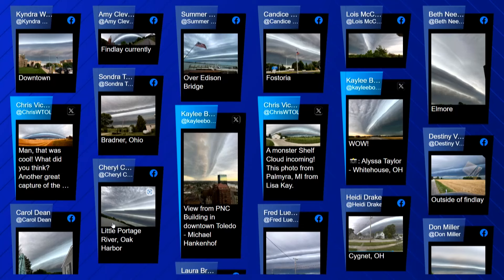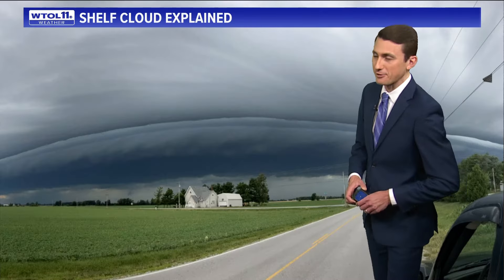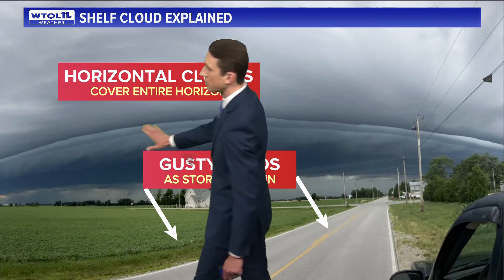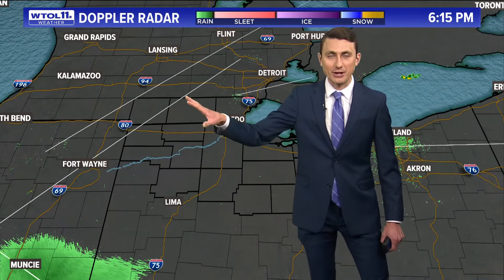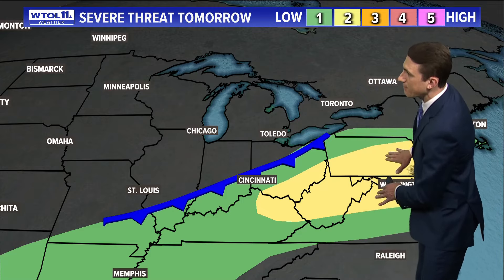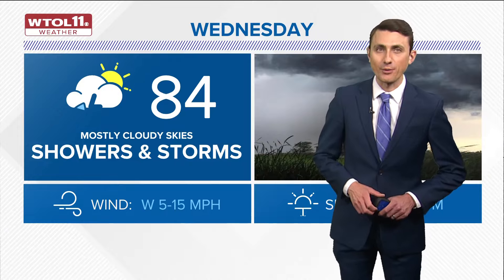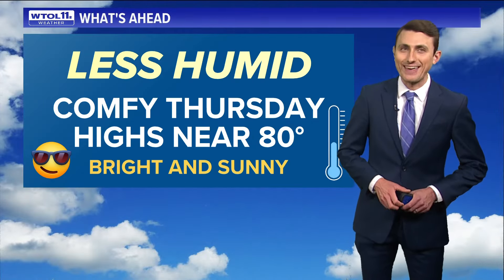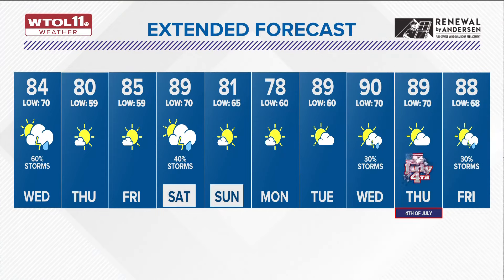Brief break from rain Tuesday; showers, storm chances return Wednesday | WTOL 11 Weather - June 25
Conditions will turn warmer and muggier with temperatures briefly spiking to the upper-80s before sunset. Additional showers will move in after midnight.